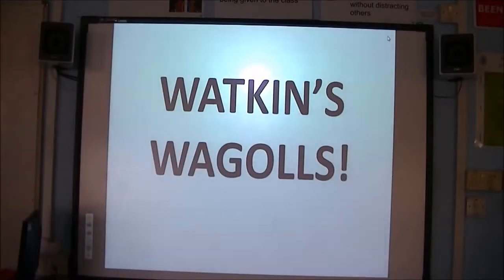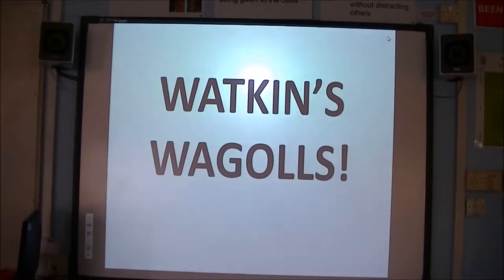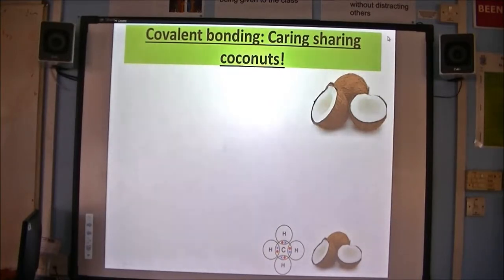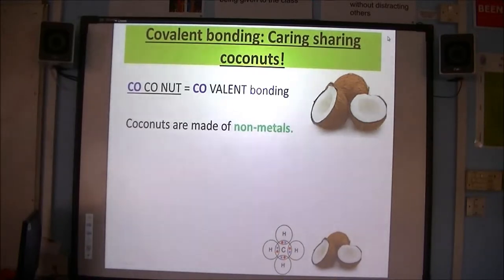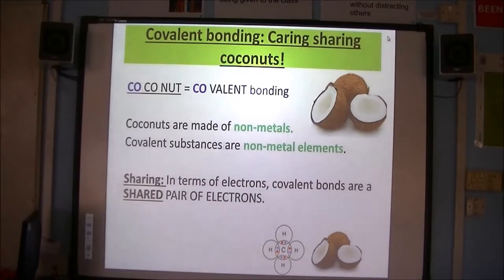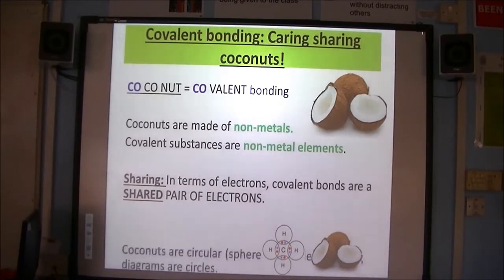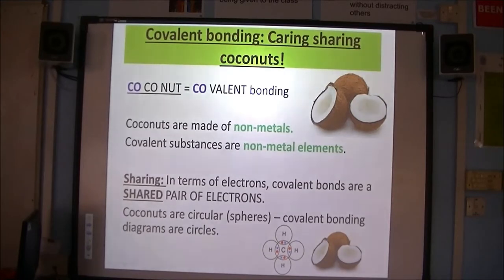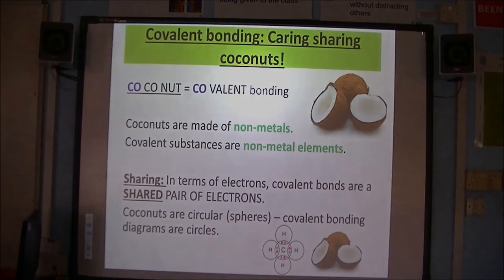Covalent Bonding Mnemonic